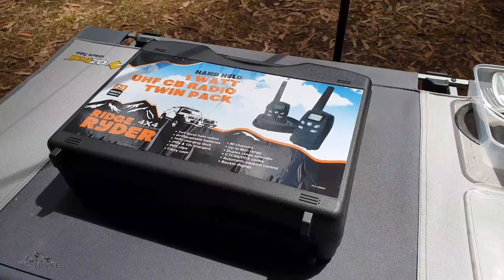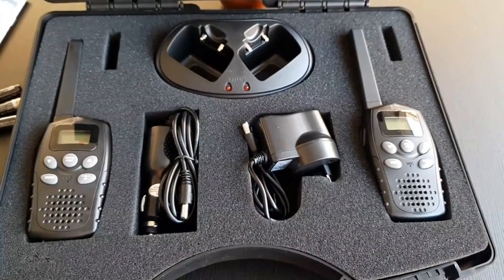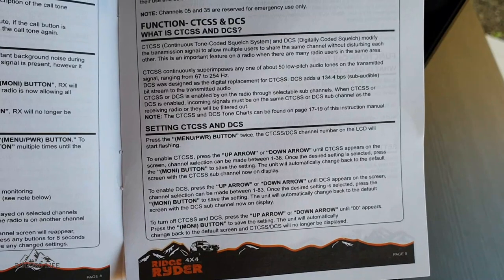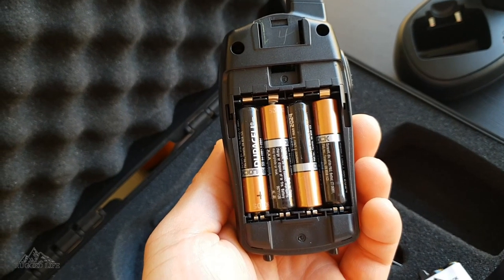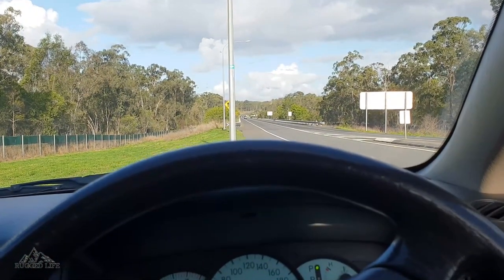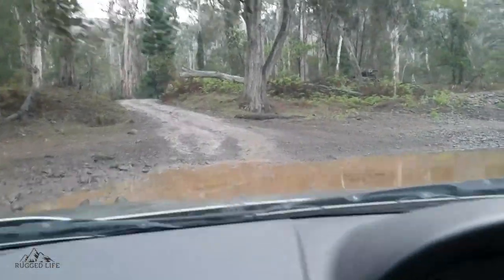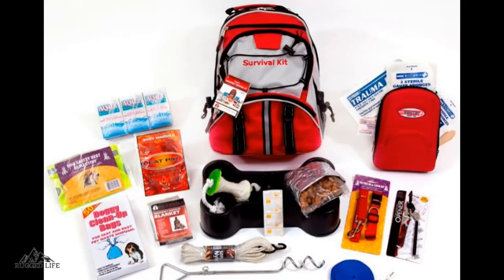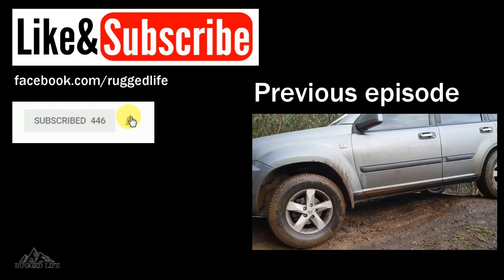RIDGE RYDER 1w UHF CB Radio twin pack - Unbiased review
You can do away without a vehicle installed UHF radio. However, you must have at least a handheld UHF radio if you go 4 wheel driving or remote travel. These radios have a tonne of use. In this video, I do a brief review of the Ridge Ryder brand handheld UHF radio and also give some practical ideas of where you can use it.

Follow us as we explore the great Australian outdoors in our trusty softroader.

See and get information about campsites, national parks, rain forests, beaches, four wheel drive trails, unbiased product reviews and much more. Pickup camping, outdoor and 4 wheel drive tips as we share our experiences. We also do unbiased reviews of the equipment and gear we use.